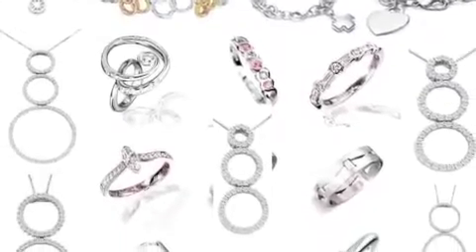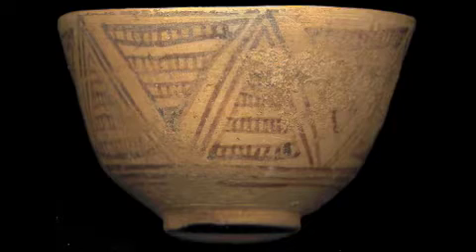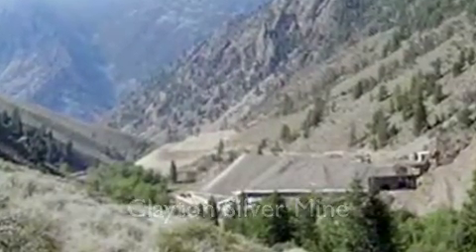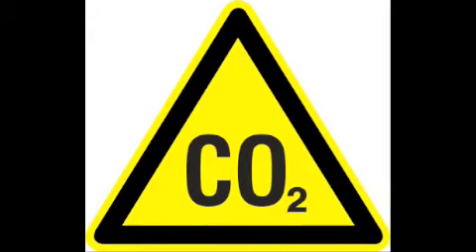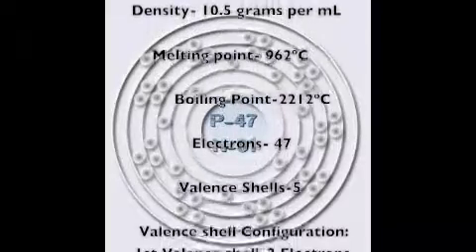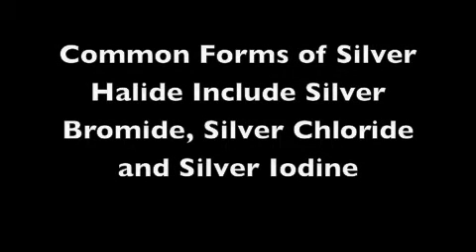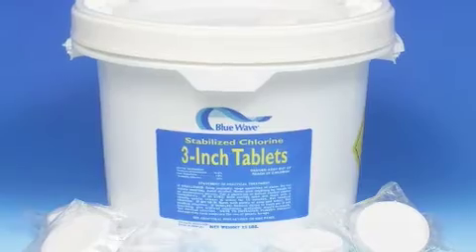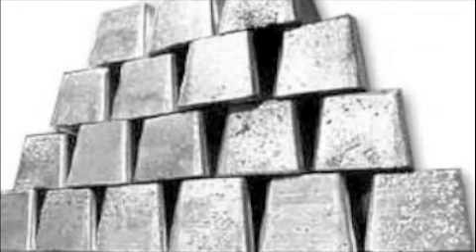Chemistry Video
A movie about silver that i did for chemistry